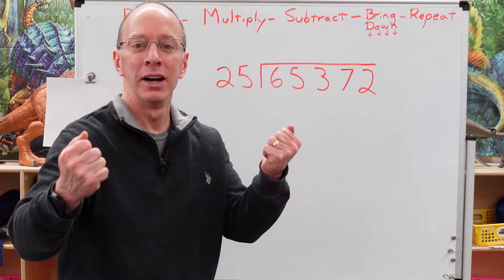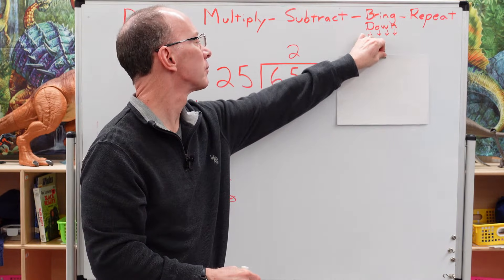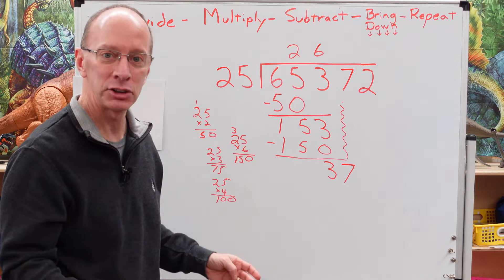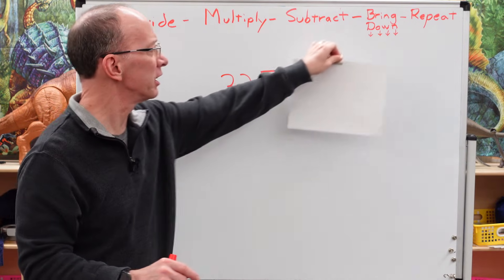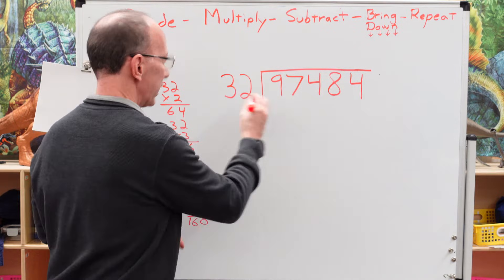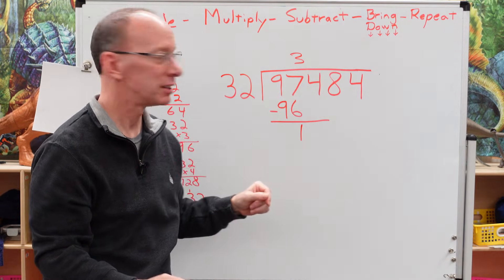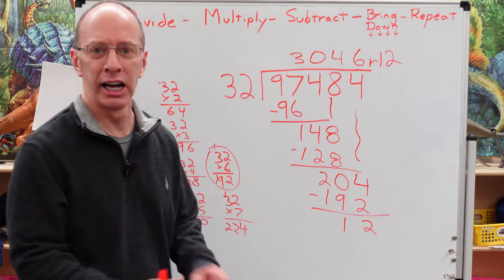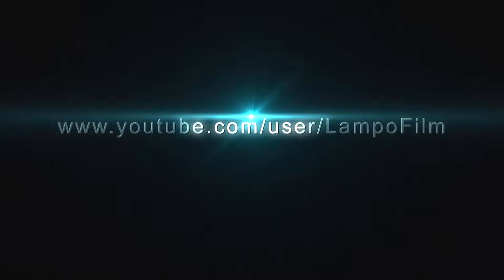Long Division: Dividing 5-Digit Numbers by 2-Digit Numbers ⭐ Learning Show 😀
We make math fun on our shows. Learn to divide a 5-digit number by a 2-digit number. | Long Division Step-by-step lessons, great for distance learning and school lessons.

Also, please put in the comments what country or state you are from.  It's always fun to see the different places our videos are being played at.

Lights
Camera Stuff
Green Screen
Misc
12X12 White Balance Whte Card